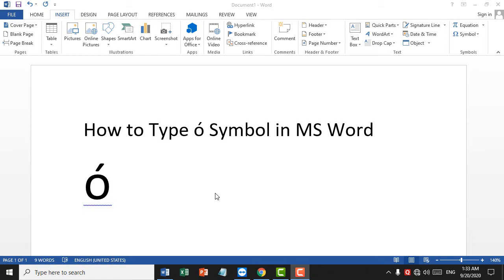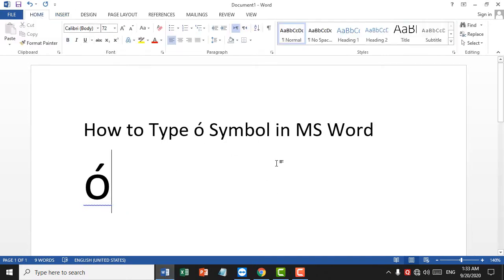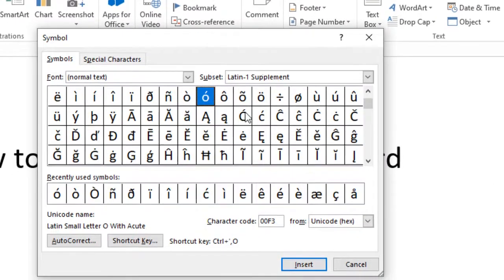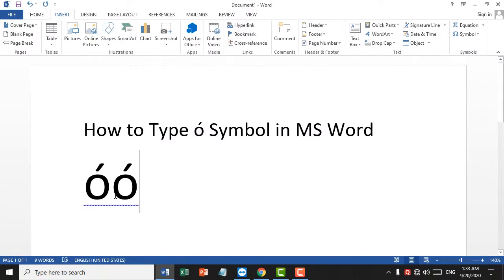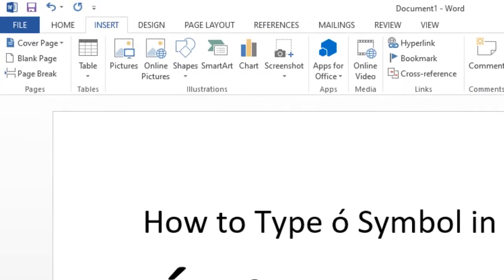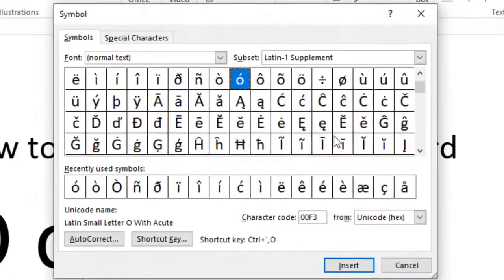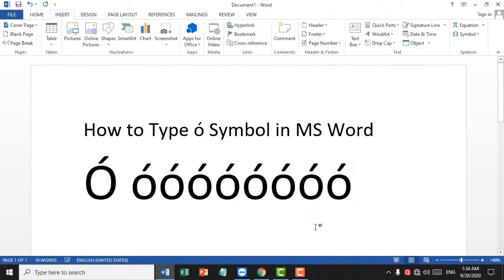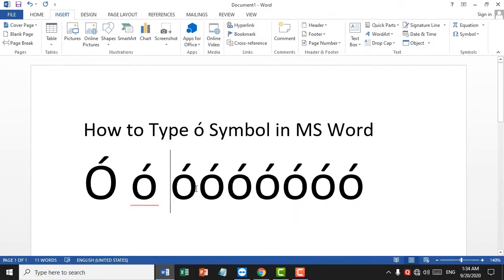How to Type ó Symbol in MS Word